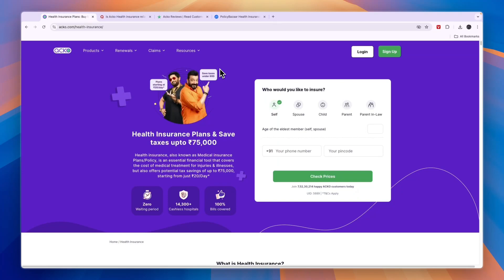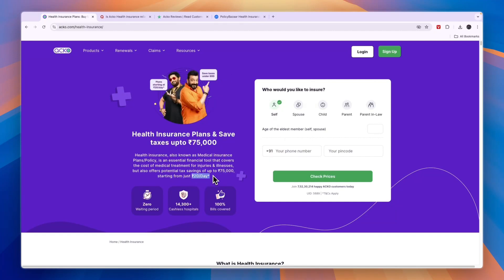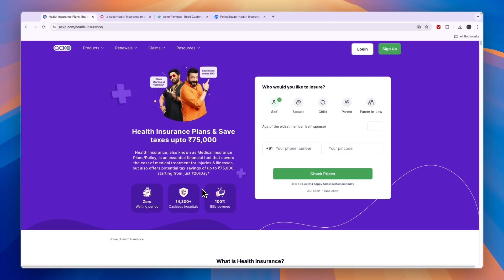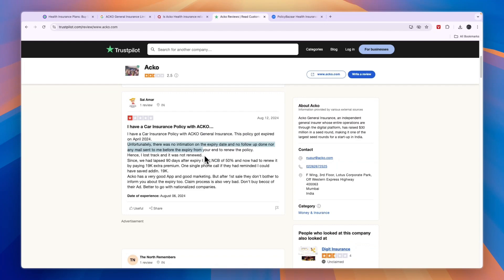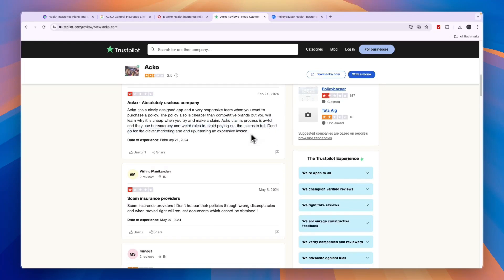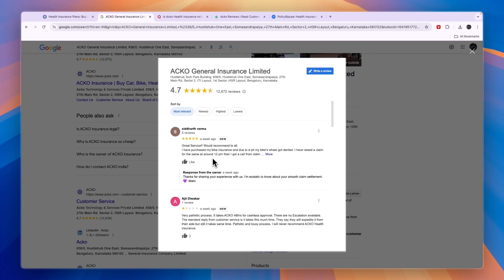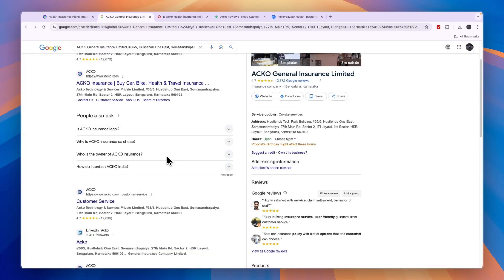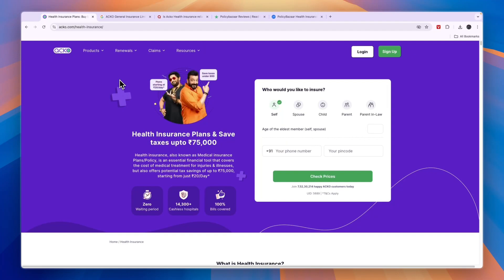Acko Health Insurance Review (2025)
In this video I'll give you an honest review of Acko health insurance.